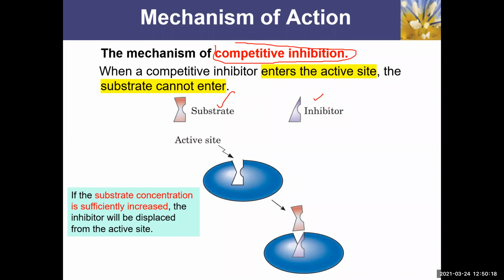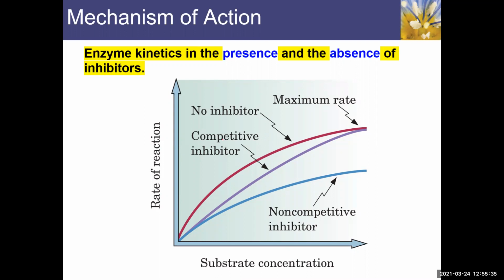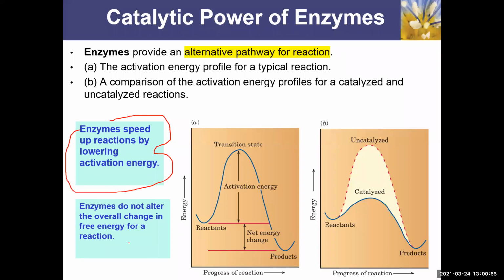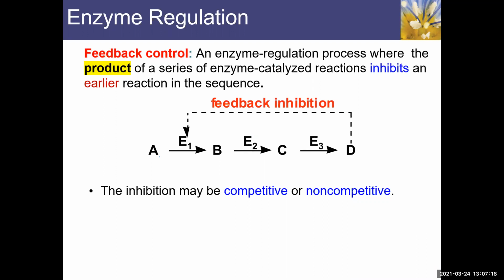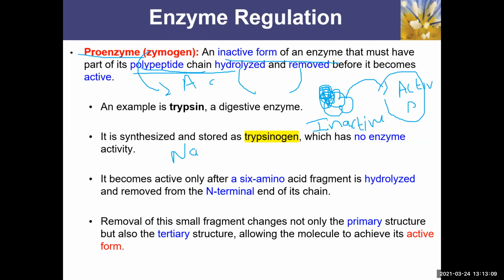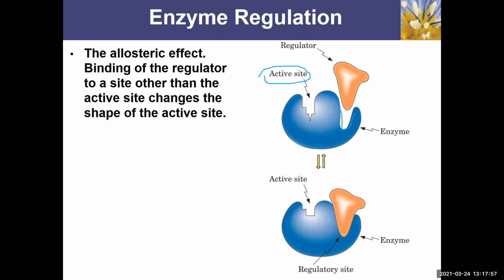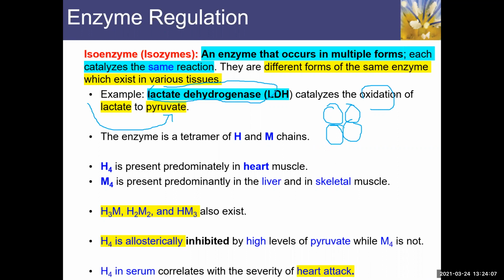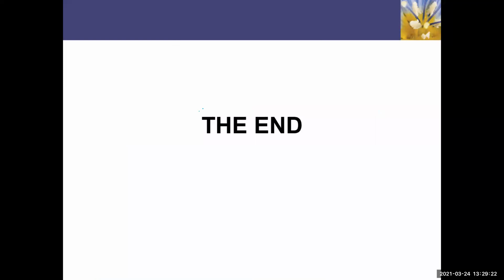Chapter Enzymes part 3